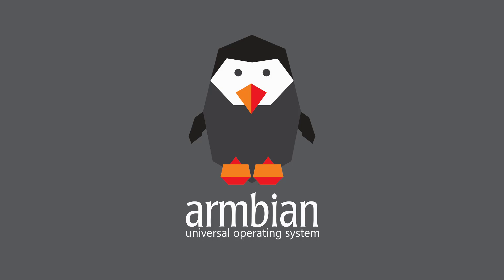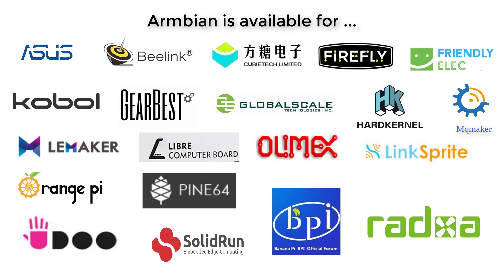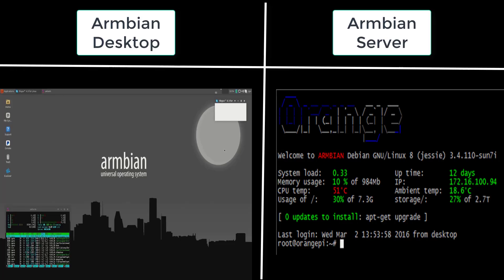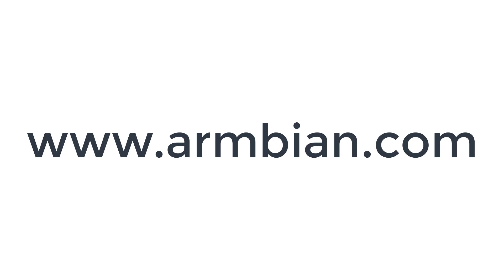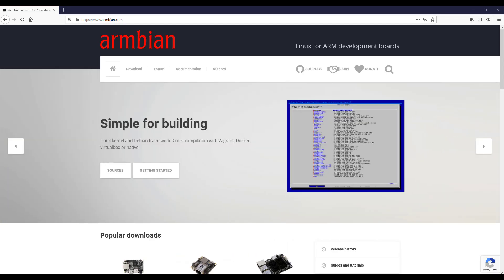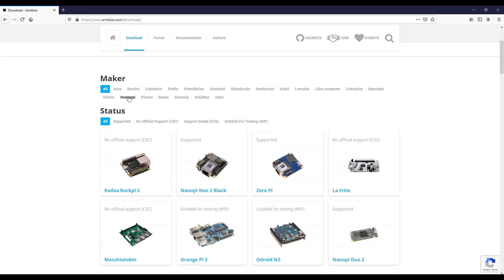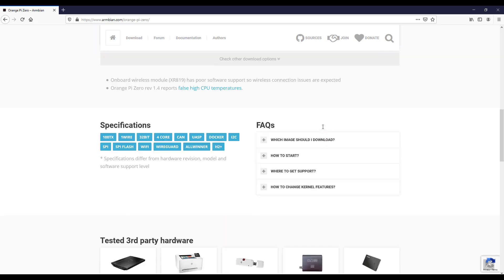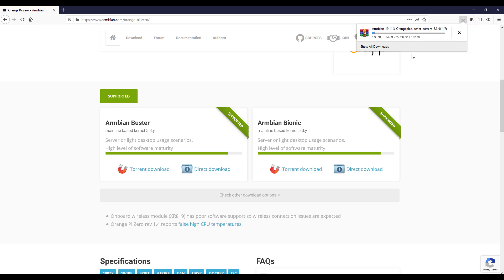How to download Armbian ?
In this video I will show you how to download Armbian.

Armbian is a Debian and Ubuntu based computer operating system for ARM development boards.

Computers available to install Armbian:

Asus

Tinkerboard armbian

Beelink

Beelink X2

Cubietech

Cubieboard2
Cubietruck

Firefly

Firefly  RK3399

FriendlyElec

Nanopi Neo 2 Black
Nano Zero Pi
Nanopi Duo 2
Nanopi R1
Nanopi Neo4
Nanopi M4
Nanopc T4
Nanopi K1 plus
Nanopi Neo Core 2 LTS
Nanopi Neo Plus 2
Nanopc T3+
Nanopi Fire3
Nanopc T3
Nanopii Neo 2
Nanopi Duo,
Nano Pi K2  S905
Nanopi Neo Air
Nanopi Neo/Core

Gearbest

XT-Q8L-VL10
Z28 Pro

Globalscale

Espressobin
Hardkernel

Odroid N2
Odroid HC1 / HC2 / MC1
OdroidC2,
Odroid XU4

Kobol

Helios4

Lemaker

Banana Pi pro

Libre computer

La Frite
Renegade
Tritium H5
Tritium H3
Le potato

Linksprite

pcDuino2
pcDuino3

Mqmaker

 MiQi

Olimex

Teres A64
Lime A64
Lime 2 eMMC
Lime 2
Micro
Lime 1

Orange Pi

Pi 3
Pi RK3399
Pi Lite 2
One Plus
Pi Prime
Pi Win / Plus
Pi R1
Pi Zero+
Pi PC2
Pi Zero +2 H5
Pi Zero +2 H3
Pi Zero, Pi+ 2
Pi PC +
Pi Lite
Pi +2E
Pi 2
Pi PC
Pi One

Pine64

RockPro64
Pine H64
Pinebook A64
Rock64
Sopine A64
Pine64

Radxa

Radxa Rockpi S
Rock Pi 4

Sinovoip

Bananapi R2
Bananapi M3
Bananapi M2U / Berry
Bananapi M64
Bananapi M2+
Bananapi M2+
Bananpi M1+
Bananapi M1

SolidRun

Macchiatobin
Clearfog base
Hummingboard2
Clearfog PRO
Hummingboard
Cubox-i

Udoo

Udoo quad

download armbian
armbian download
armbian desktop
armbian server
armbian image
image armbian
desktop armbian
server armbian
commands armbian
linux server
linux without gui